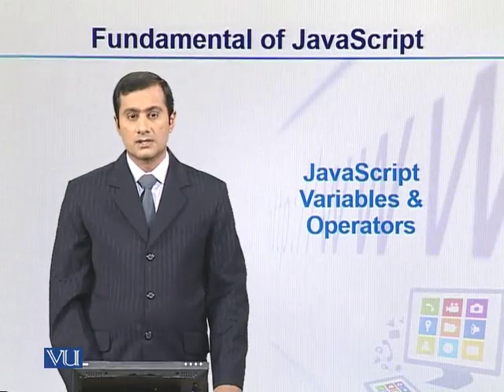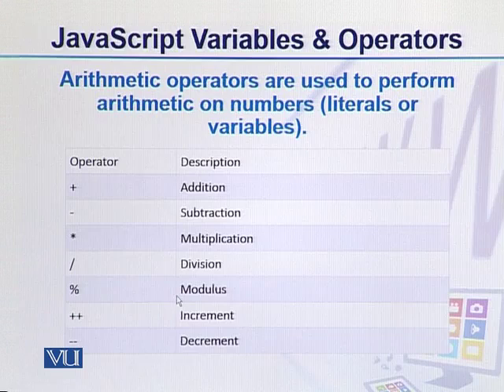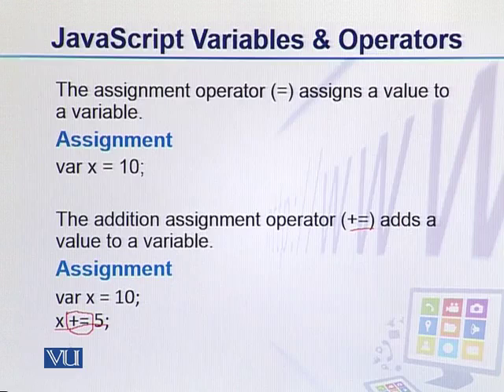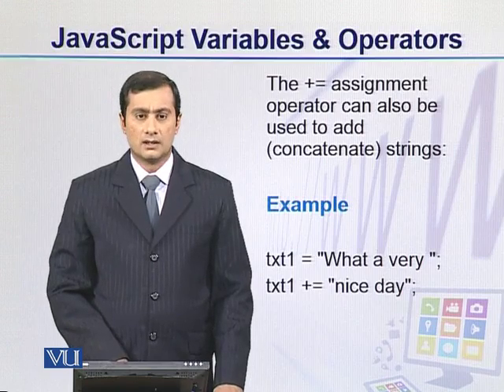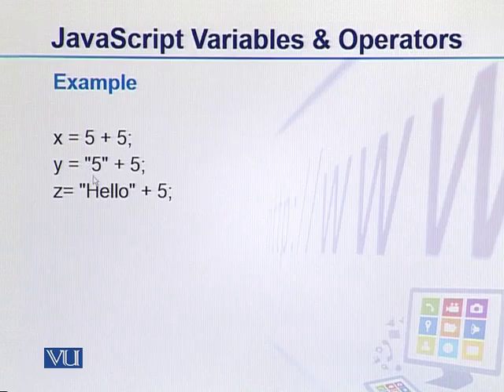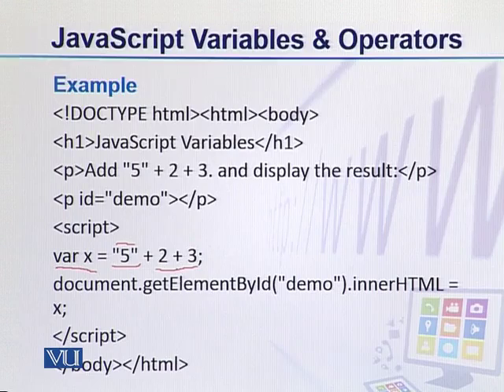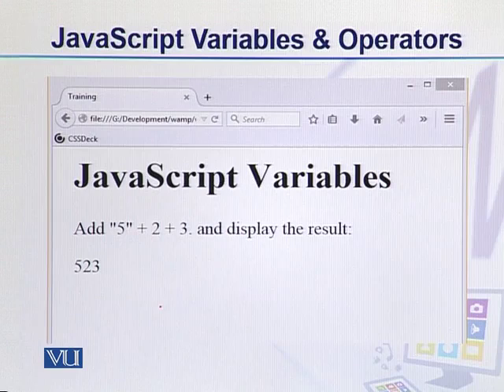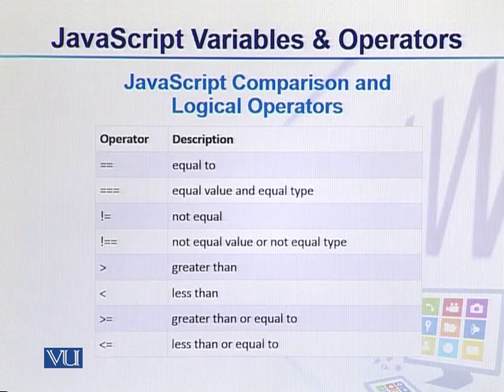CS202_Topic062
Topic: 62